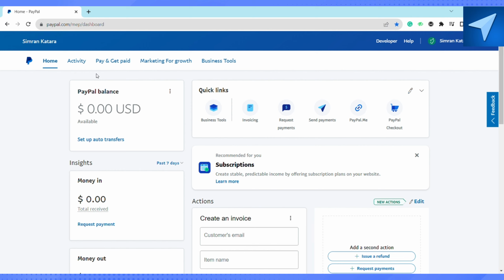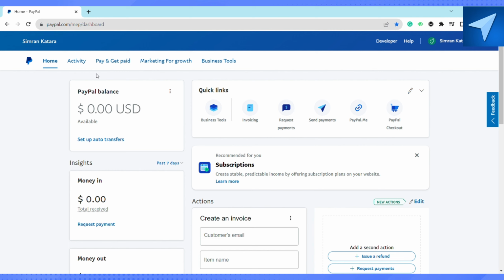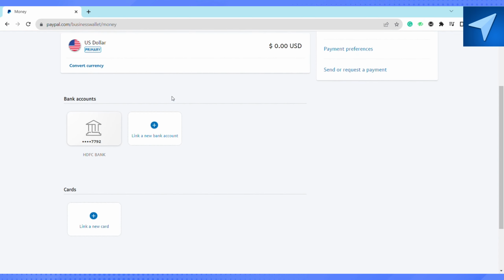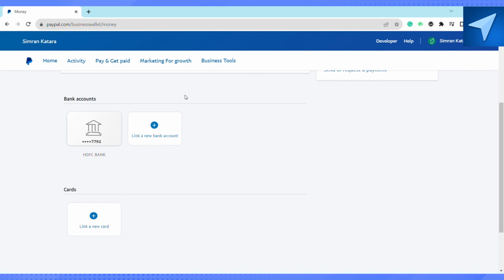How To SAFELY Send Money From PayPal To Bank Account - FULL Tutorial